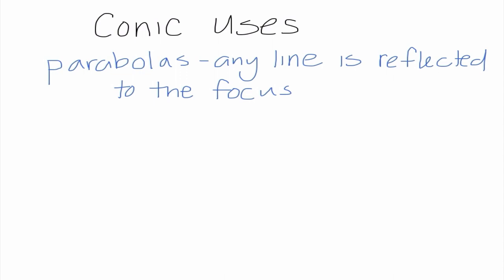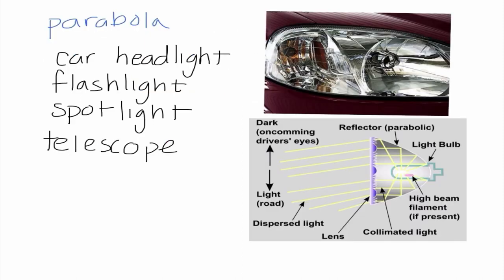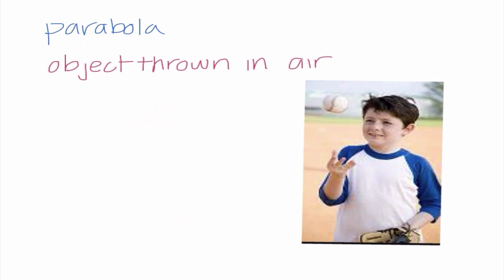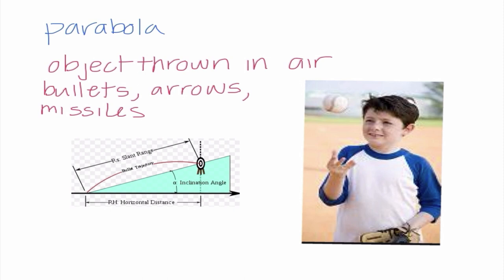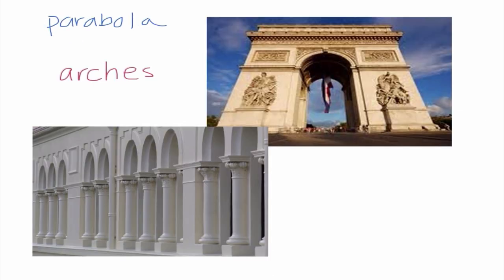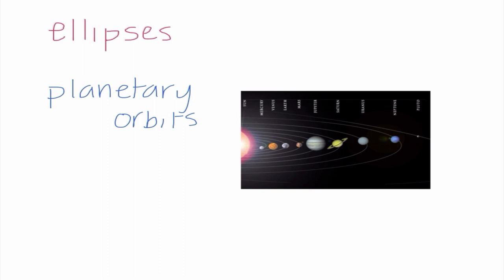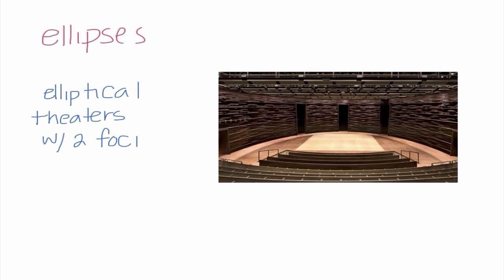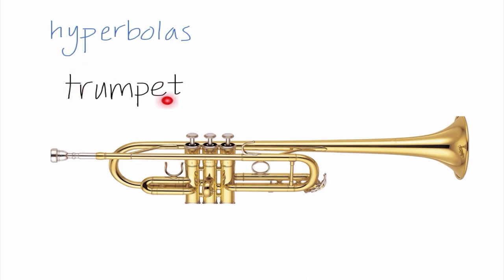Conic Uses - Lecture #67